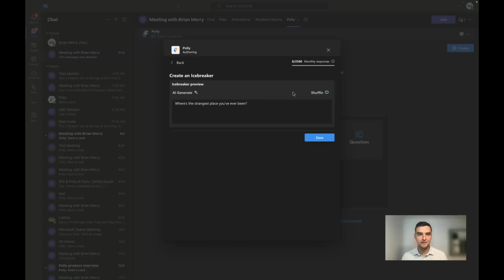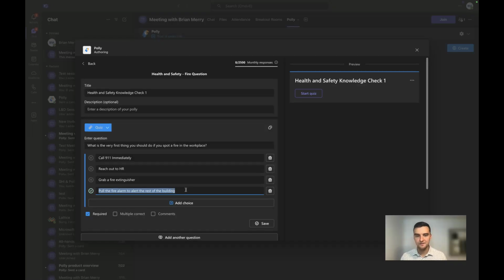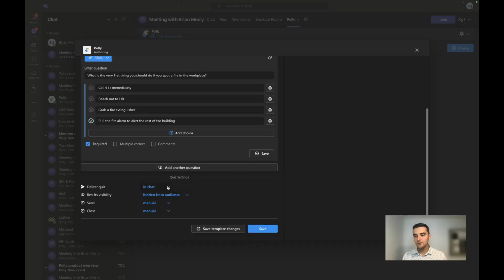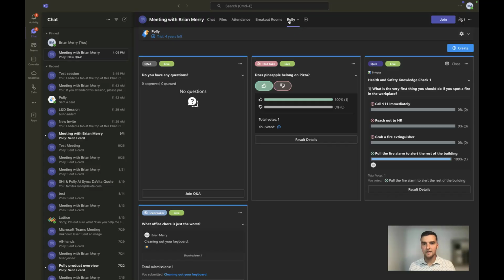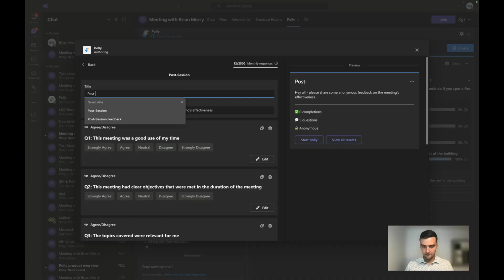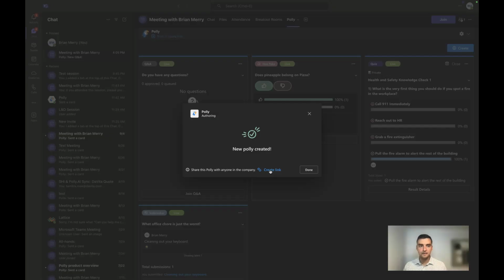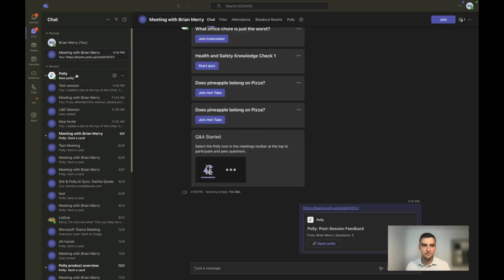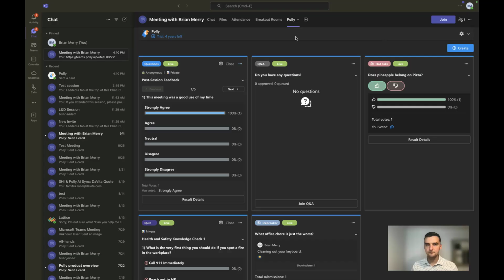How To Run Engaging Employee Training Programs with Polly + Teams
How can you launch internal employee training programs within Microsoft Teams that have a high level of engagement from start to finish?

In this workshop Polly's Brian Merry walks through how to:

Engage trainees throughout the entire lifecycle of your training program
Maximize feedback gathering to continuously improve training sessions
Add in engagement opportunities during live training sessions with Ice Breakers, Hot Takes, Polls, and Quizzes